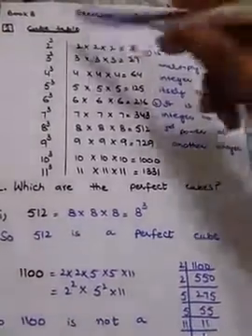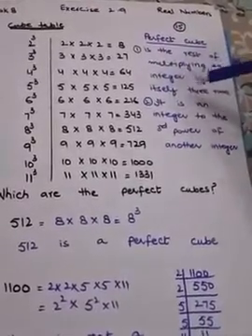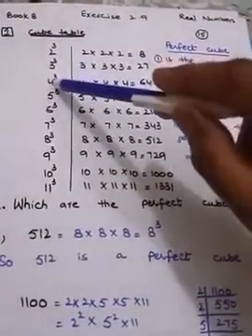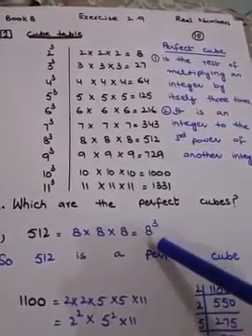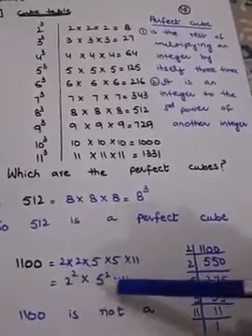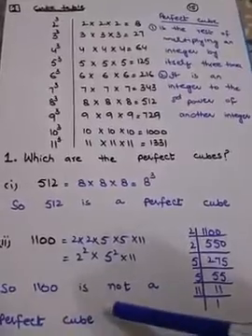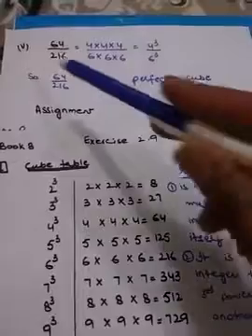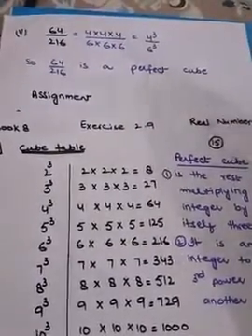Maths Book 8, (Exercise 2.9, Question:1 , Cube Root, Leccture 15) by teacher Anita.